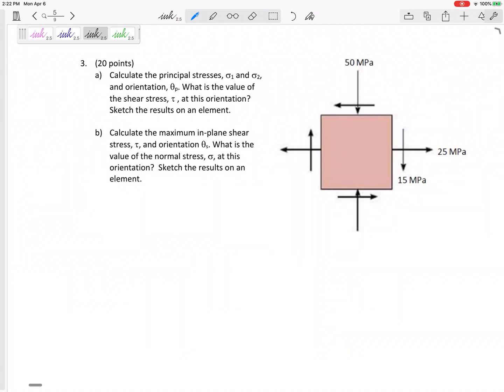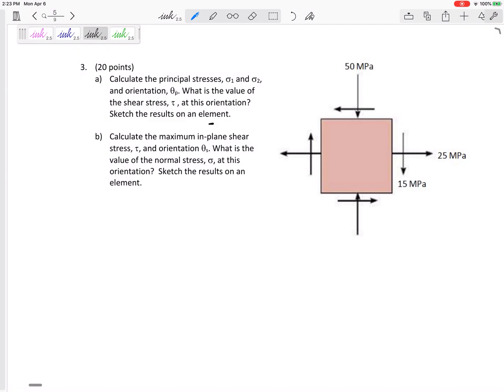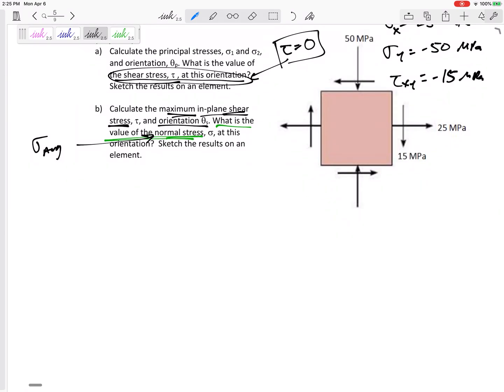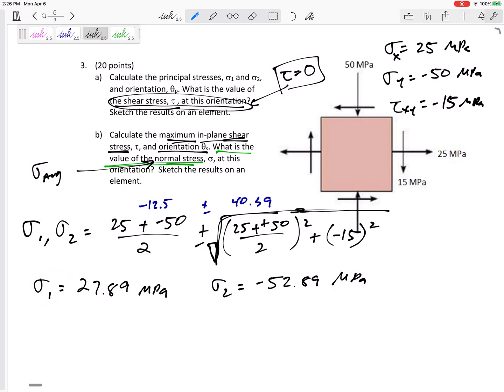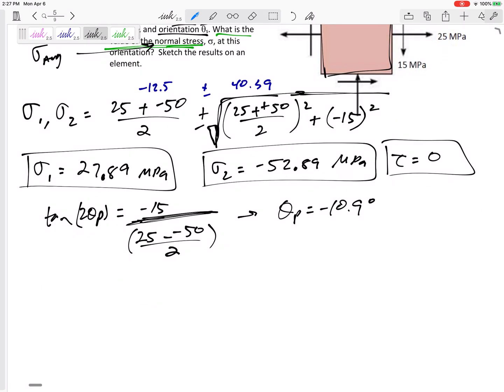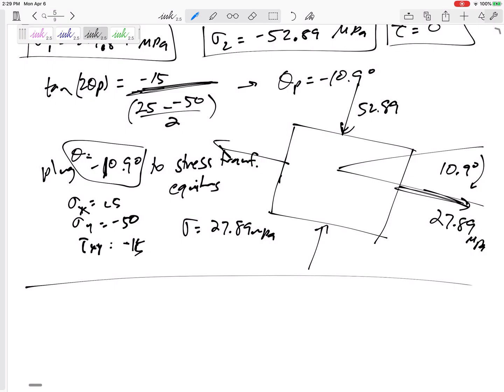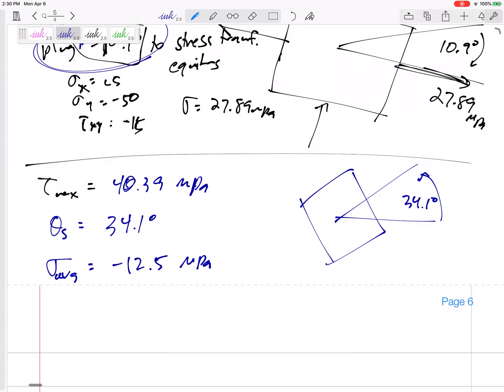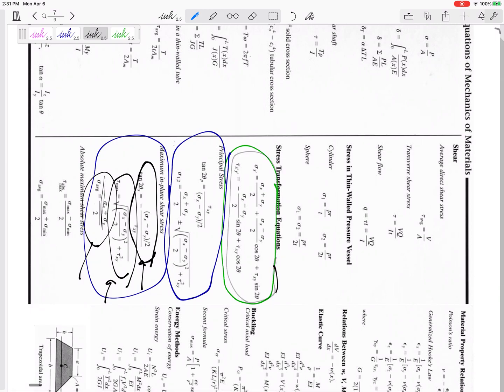Mechanics of Materials - Test 3 problem 3 Stress transformation